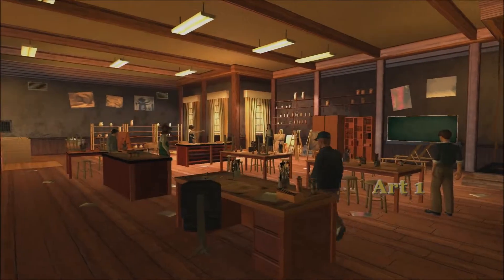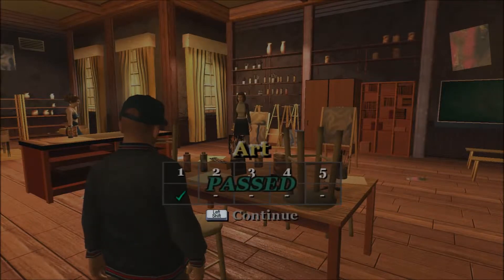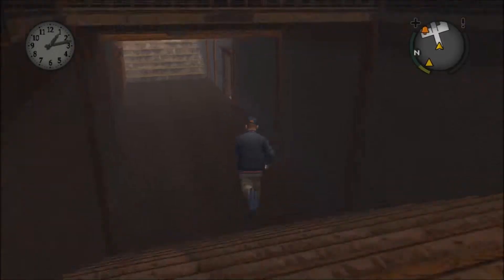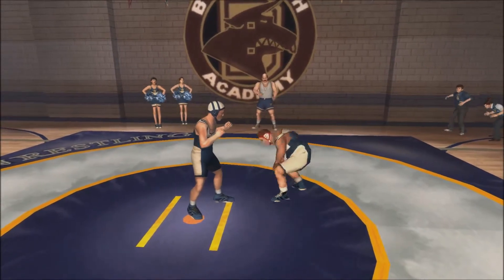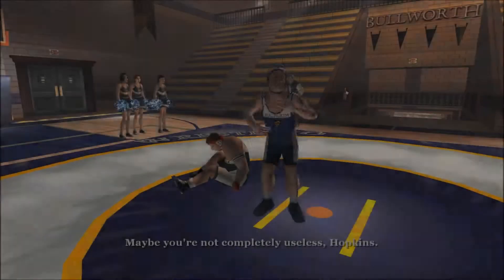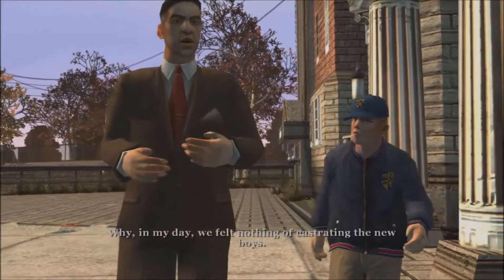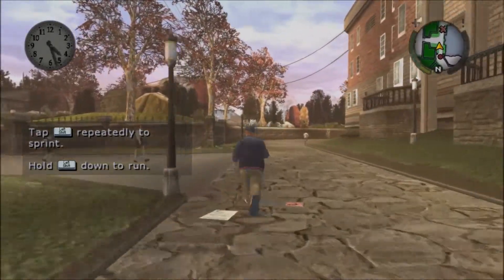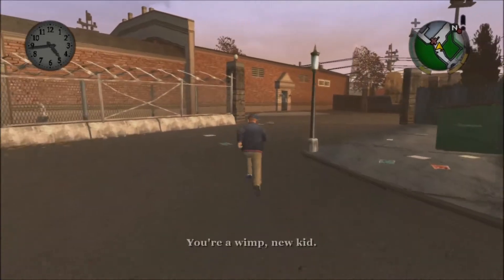Bully Part 4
Bully Part 4. In this episode we have a full day at Bullworth filled with classes and missions. If you missed any of the previous episodes please check them out on my Bully playlist on my channel. A quick recap: Last episode we learned to apologize to bullies more effectively.